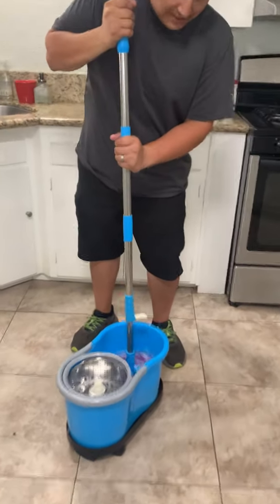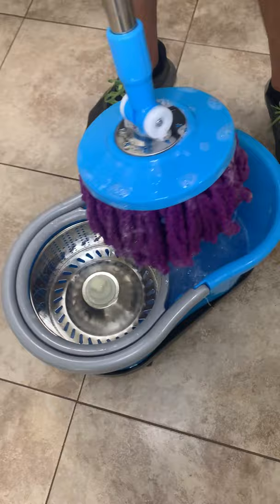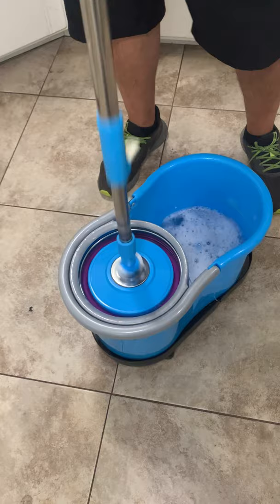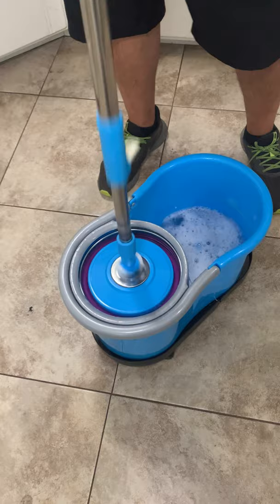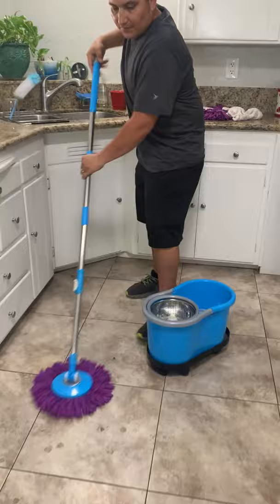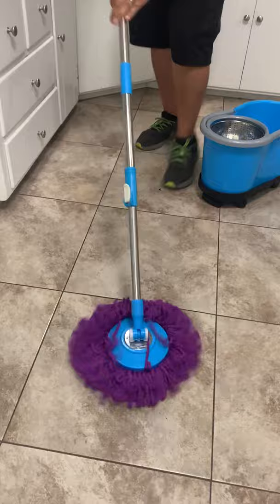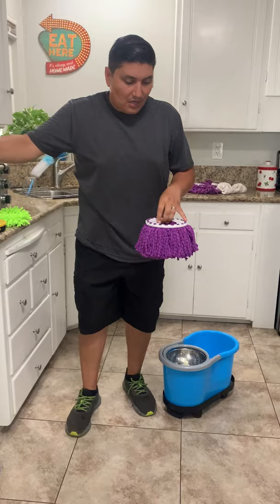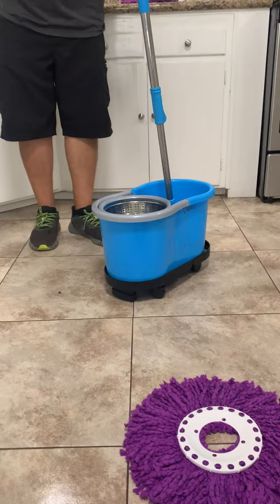Dolly Wheels Video